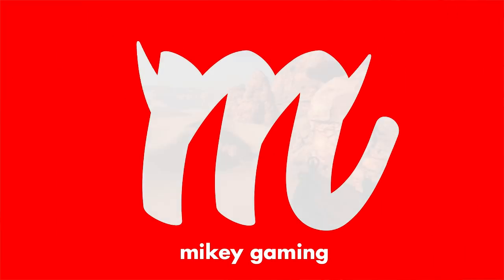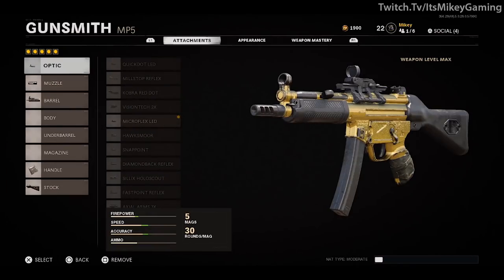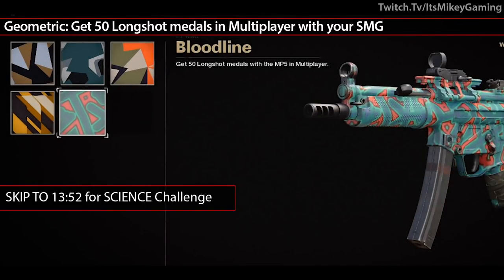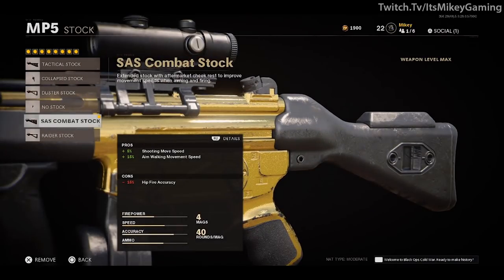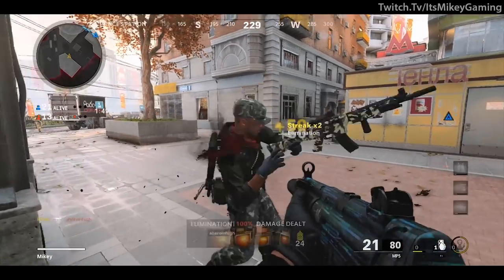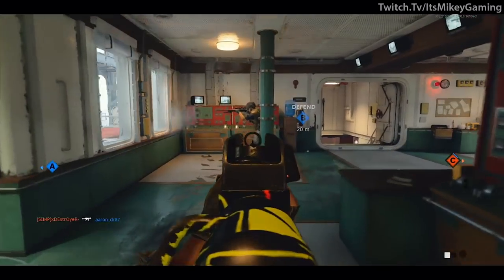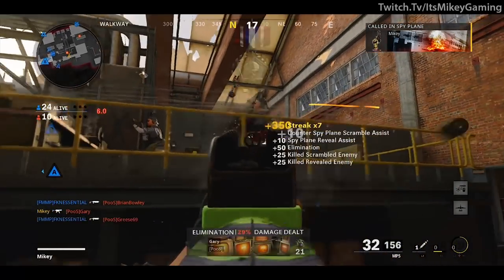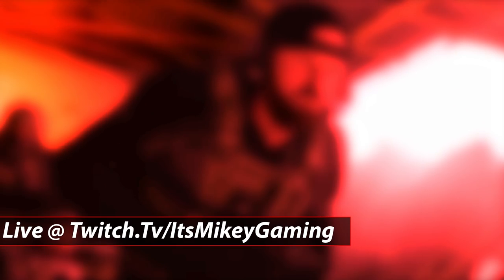Cold War Dark Matter Guide: MP5 Gold Camo, Diamond Camo SMG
Call of Duty Black Ops Cold War Dark Matter Guide: Diamond Camo MP5

0:33 Spray: Get 300 eliminations with the MP5 in multiplayer.
0:33 Stripes: Get 75 Headshot medals with the MP5 in multiplayer.
0:33 Classic: Get 5 kills without dying 20 times with all kills coming from the MP5 in multiplayer.
7:20 Geometric: Get 50 Longshot medals with the MP5 in multiplayer
0:33 Flora: Kill 75 enemies detected, stunned, or blinded, by your Scorestreaks, Equipment or Field Upgrades in Multiplayer
13:52 Science Camo: Kill 75 enemies at point blank range in multiplayer
22:27 Psychedelic: Kill 2 or more enemies rapidly 25 times in Multiplayer